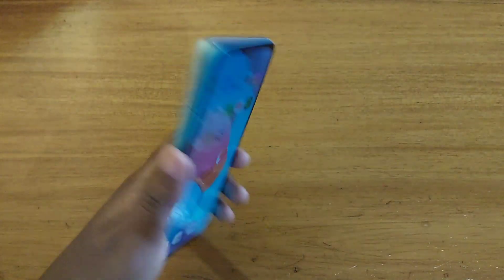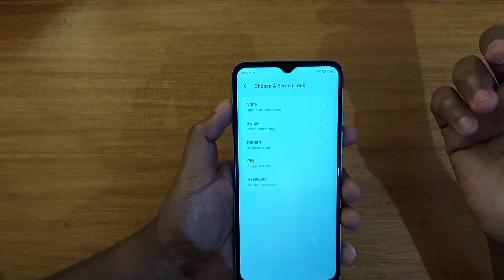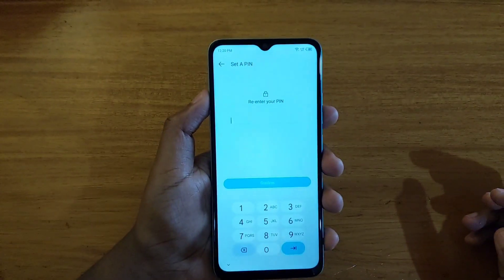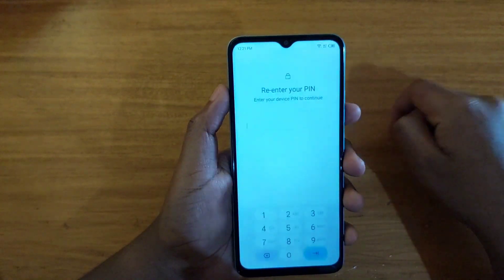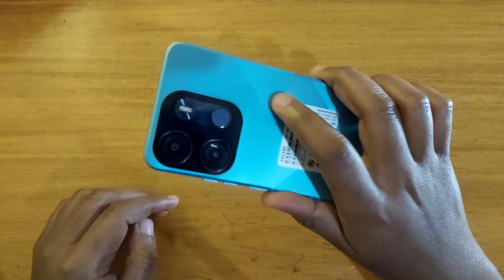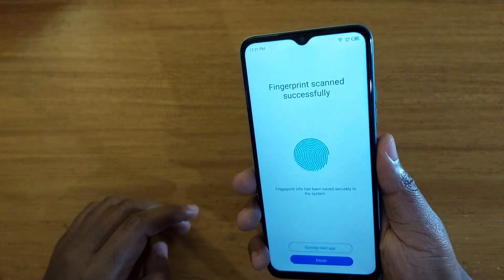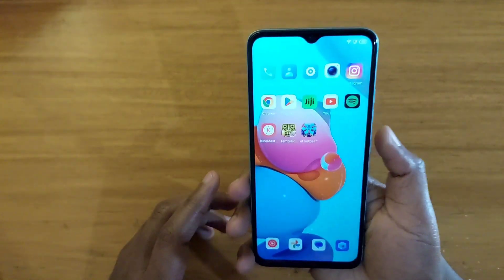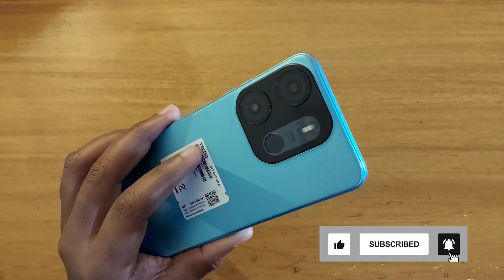Tecno pop 7 pro fingerprint set up.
How to register a fingerprint on the tecno pop 7 pro.